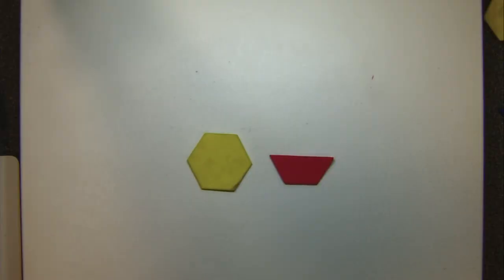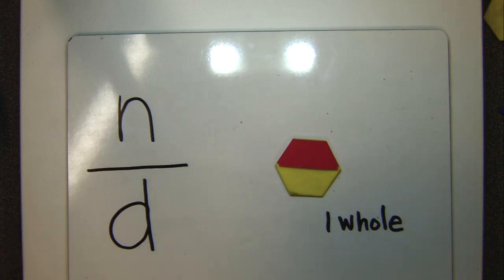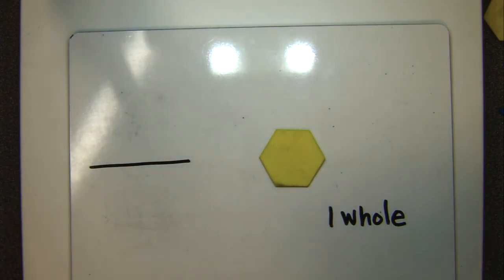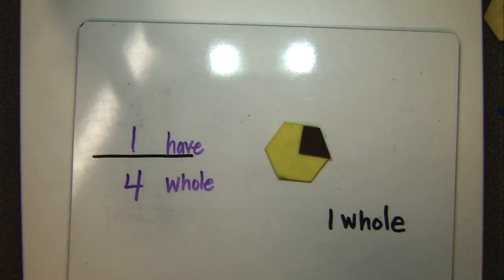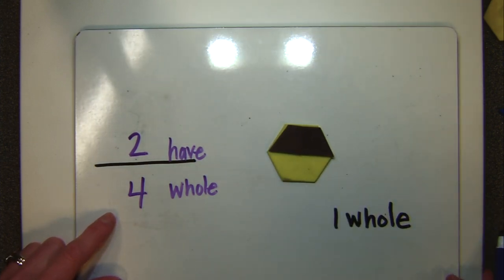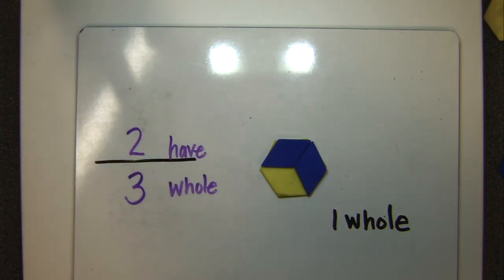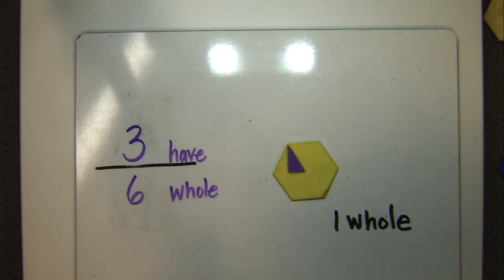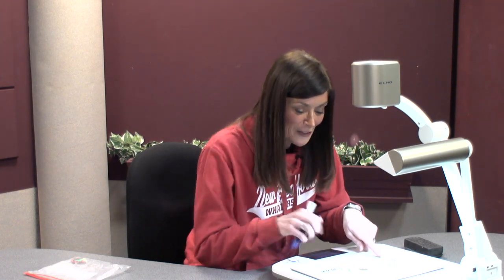Focus on Learning Episode 11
In this episode of "Focus on Learning," New Bedford Public Schools' 3rd Grade Teacher Amy Furtado presents a math lesson discussing shapes and fractions.